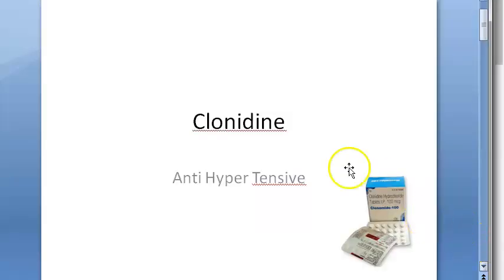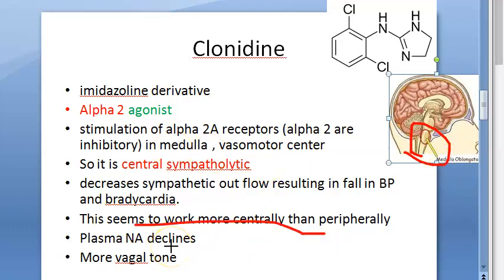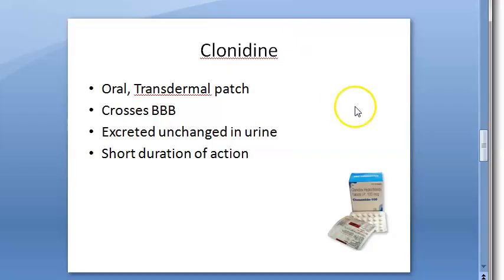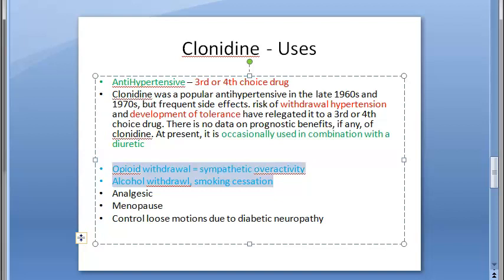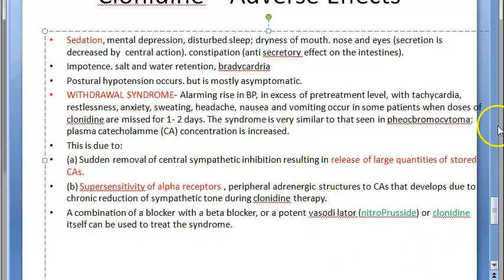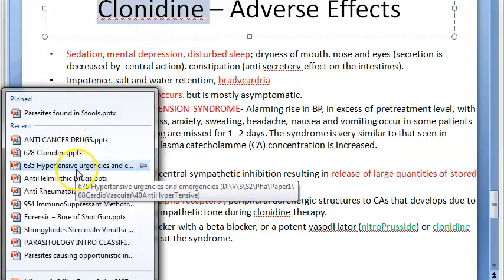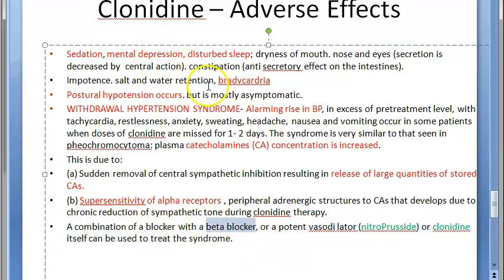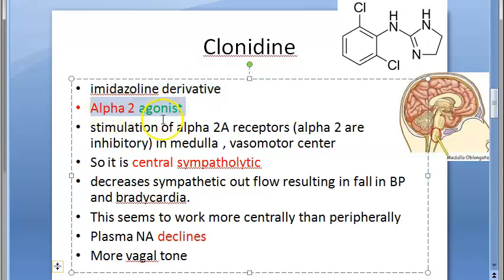Pharmacology 628 a Clonidine Central Sympatholytic alpha 2a receptor hypertension